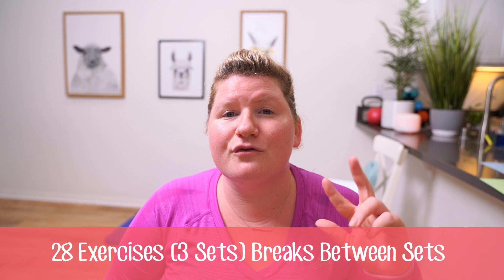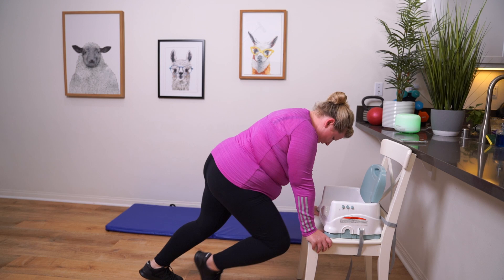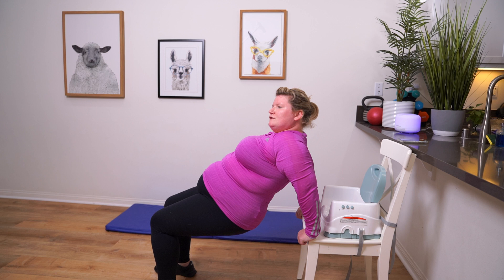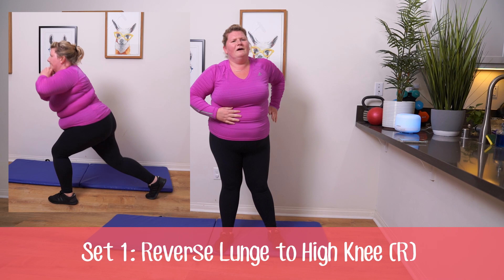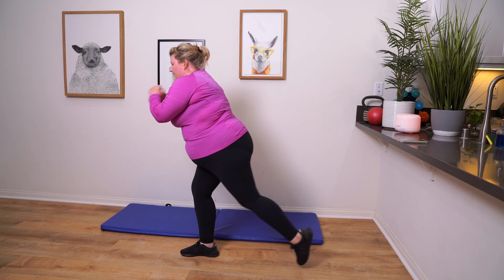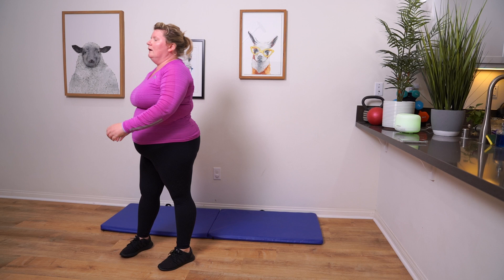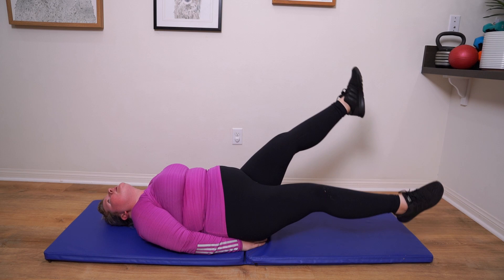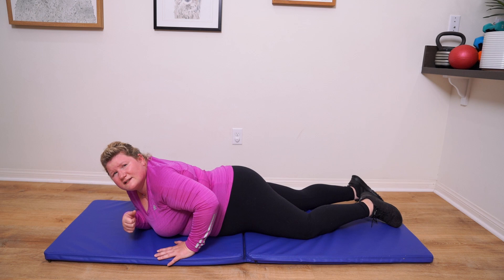Full Body HIIT Workout (Plus Size,Senior & Disability Friendly) Low Impact / No Jumping / At Home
This is a BEGINNER HIIT style, 20 minute FULL BODY workout.  Low impact/no jumping/at home workout/easy on the knees.  No equipment (except maybe a chair & wall for modifications).  I have provided modifications for all the exercises, so you don't need to get on the floor.

As usual with my HIIT style workouts - go at your own pace.  To increase intensity you can -perform unmodified exercises, increase the range of motion, go faster or add add more resistance.

My videos are made to be inclusive for a range of sizes, shapes & weights.  That's right, you don't need to be a fatty to join me!  They are great for anyone who is senior, asthmatic or COPD, a heart patient, recovering from an injury or surgery, has a disability or bad back/knees etc, or even anyone who just want to do an awesome, fun workout with this lil cutie.

Write to me: Holly Honjo 1 League, #60830, Irvine, California 92602
(If you write me a letter, please include your email so I can say thank you!)

WORKOUT EQUIPMENT:
Yoga Mat
Balance Ball (couldn't find my exact one, but this supports 2200lbs and is anti-burst)
Medicine (weighted) Ball (couldn't find my exact one) I use 8lbs
My Shoes They are so light, comfy and fit wide feet.
Kettlebell (couldn't find mine)

COOKING EQUIPMENT:
Hotpot skillet
Instant Pot Duo (I have a 6 qt and qt)

CAMERA EQUIPMENT:

You should consult your physician or other health care professional before starting any fitness program. This is particularly true if you (or your family) have a history of high blood pressure or heart disease, or if you have ever experienced chest pain when exercising or have experienced chest pain in the past month when not engaged in physical activity, smoke, have high cholesterol, are obese, or have a bone or joint problem that could be made worse by a change in physical activity. Do not start this fitness program if your physician or health care provider advises against it. If you experience faintness, dizziness, pain or shortness of breath at any time while exercising you should stop immediately.

You should not rely on this information as a substitute for, nor does it replace, professional medical advice, diagnosis, or treatment. If you have any concerns or questions about your health, you should always consult with a physician or other health-care professional. Do not disregard, avoid or delay obtaining medical or health related advice from your health-care professional because of something you may have read/heard on this site. The use of any information provided on this site is solely at your own risk.

Developments in medical research may impact the health, fitness and nutritional advice that appears here. No assurance can be given that the advice contained will always include the most recent findings or developments with respect to the particular material.